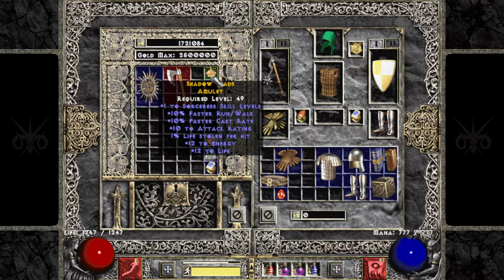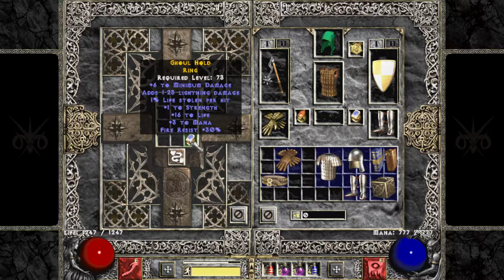Crafting Recipes for Melee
In Diablo 2 Crafted Recipes serve roles ranging from garbage all the way to end-game gear, though most fit in the middle-ground of being the stop gap between starter gear and end game gear. Blood Recipes are no different, but do contain some of the most favored Diablo 2 crafting recipes.